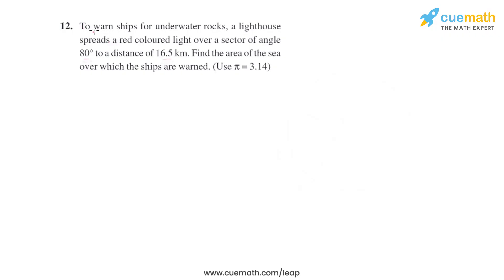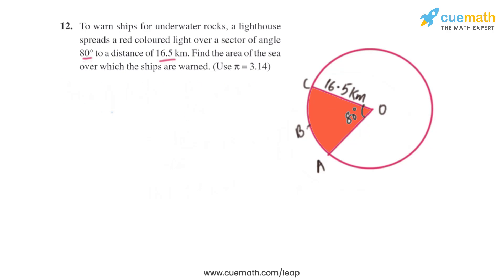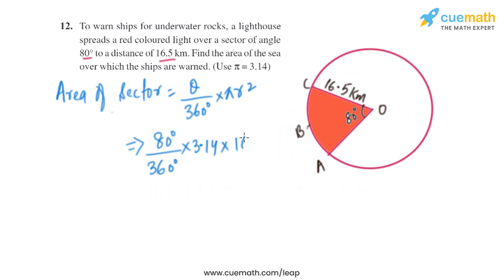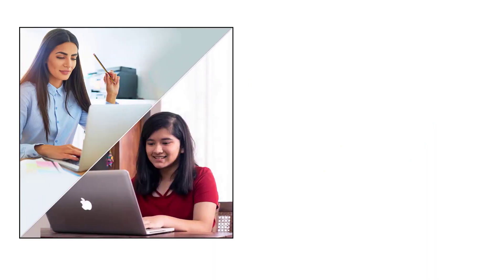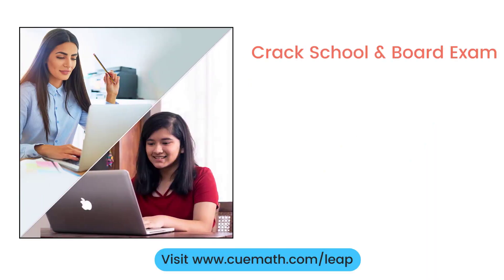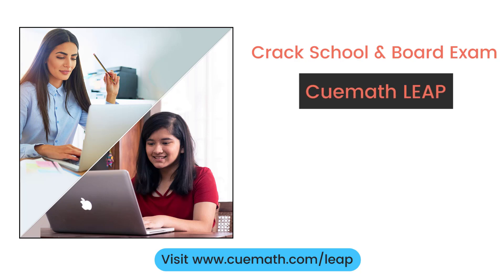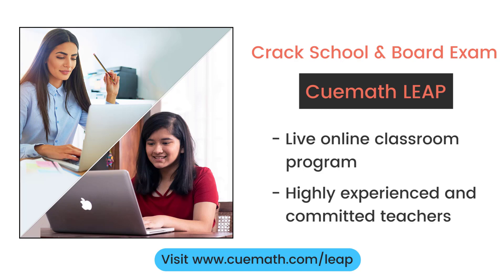Class 10 Chapter 12 Ex 12.2 Q 12 Areas Related to Circles Maths NCERT CBSE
To download pdf of all text solutions for this chapter click here NOW